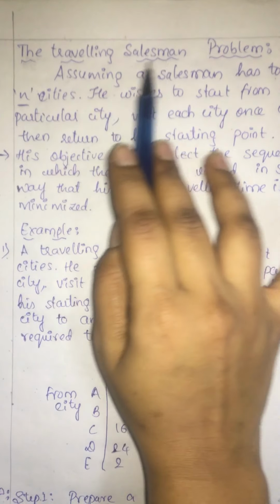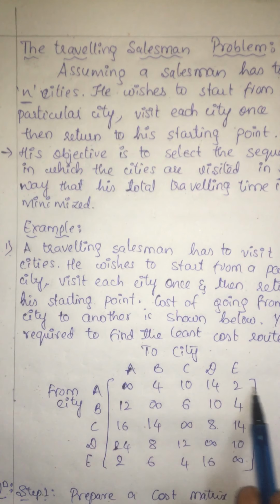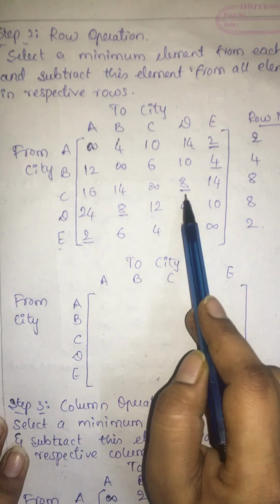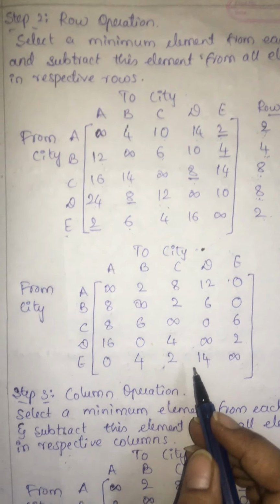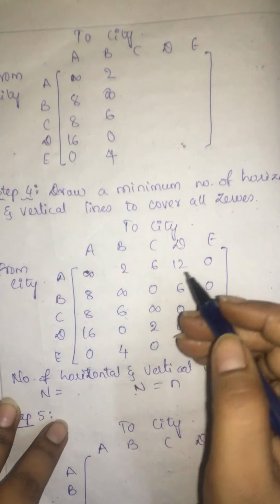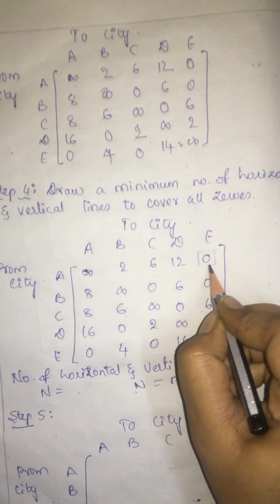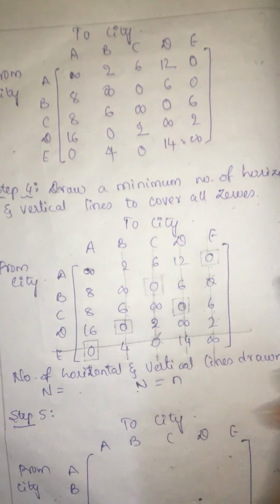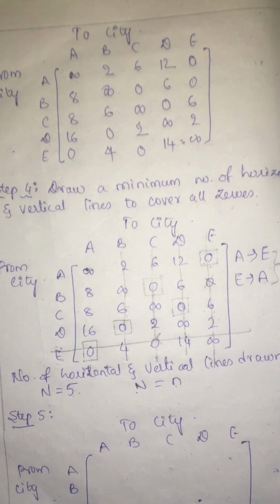TSP Part 1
Prof. Priyanka M, Subject Operation Management